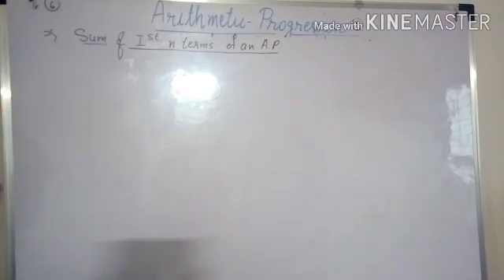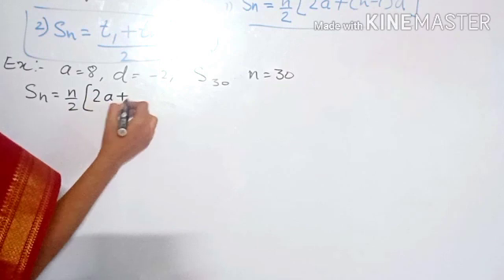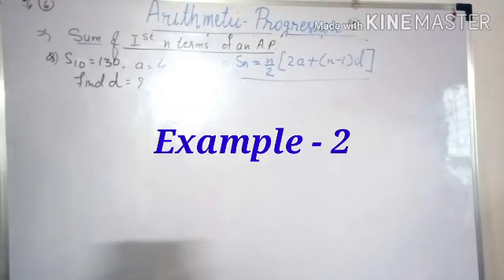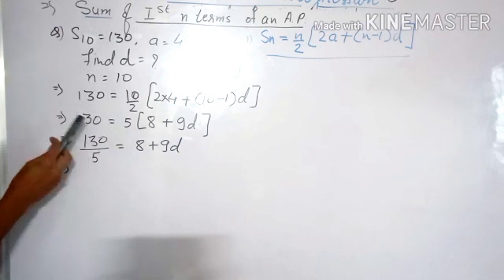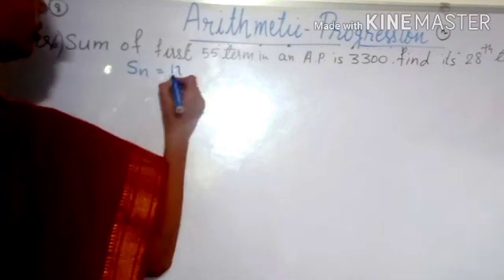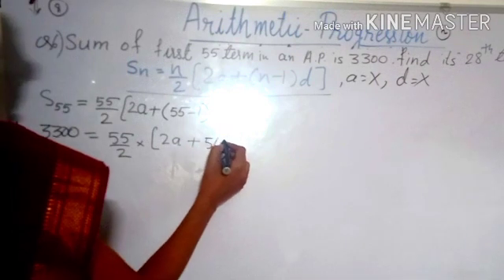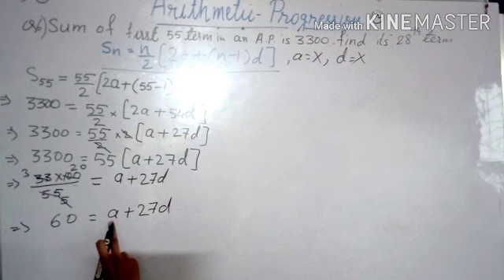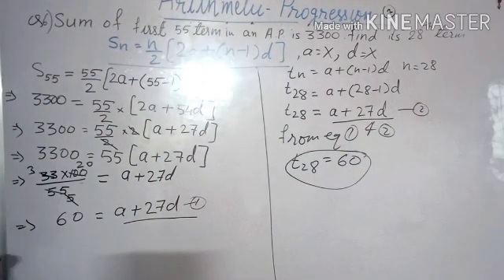Sum of nth term(Algebra)